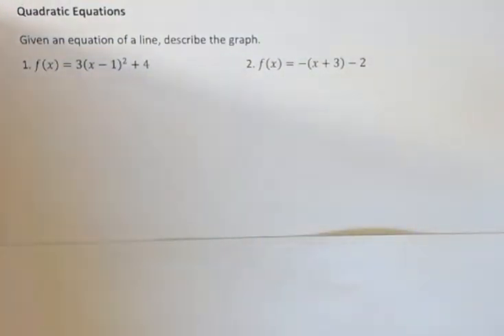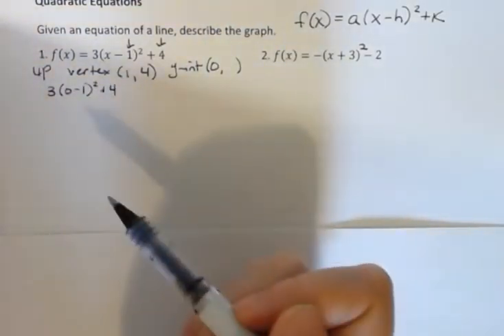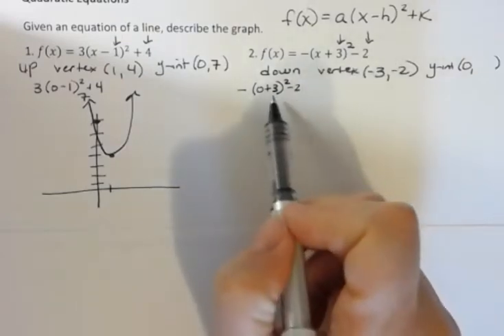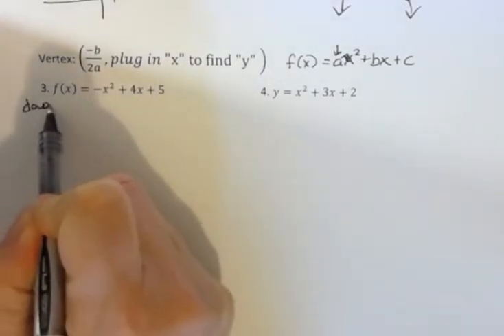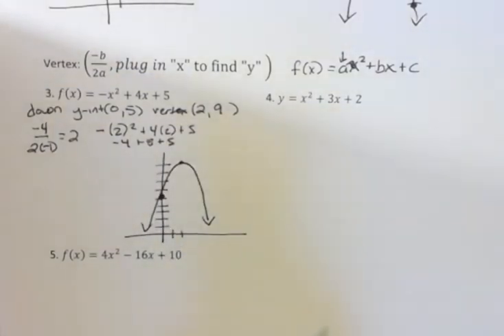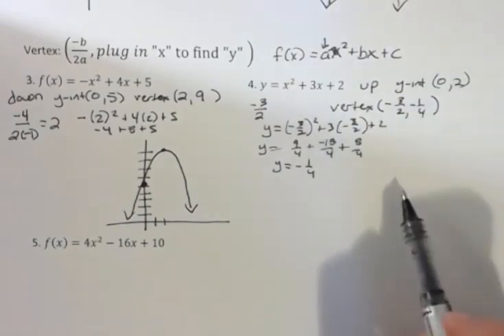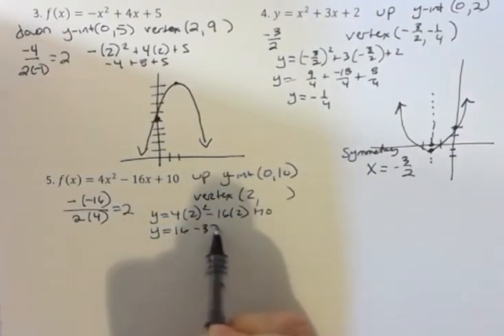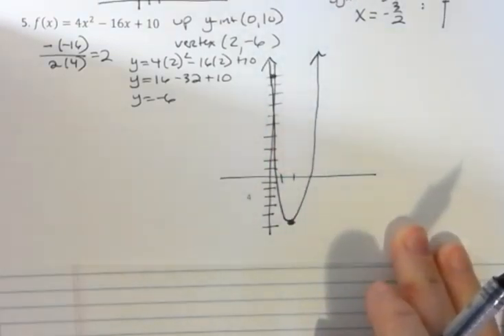Quadratics: Describe the graph from an equation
Given an quadratic equation in standard or vertex form, describe it's graph.